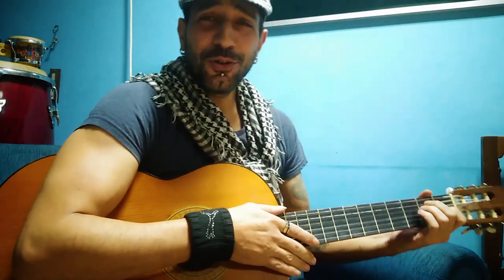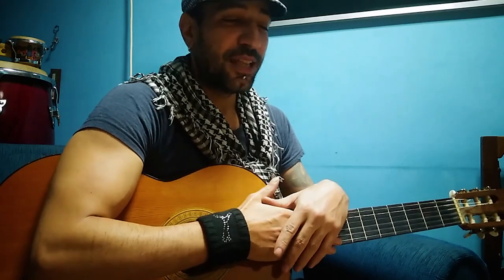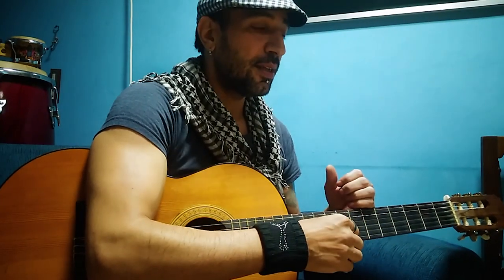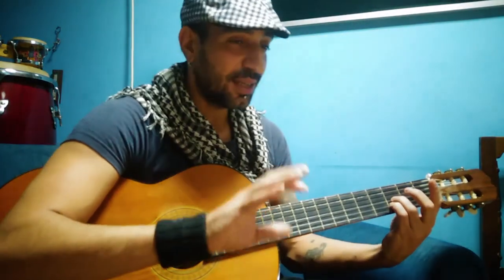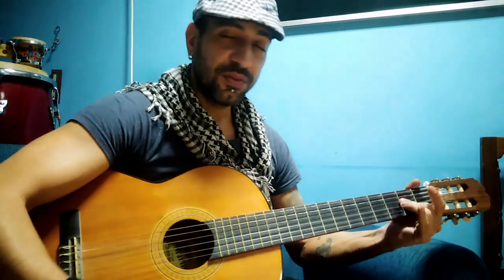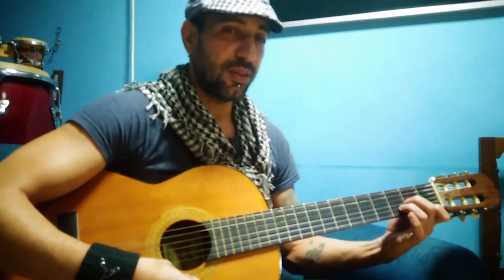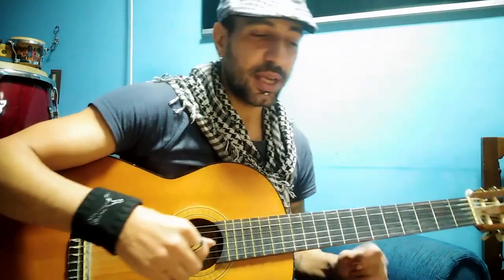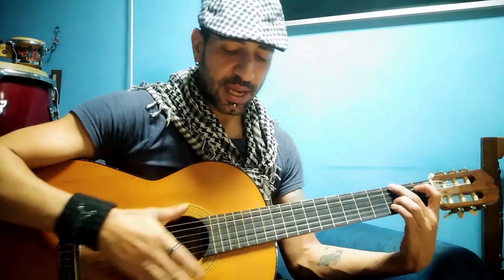Flamenco Guitar Lesson: TANGOS! ~Chords + Rhythm Strumming~